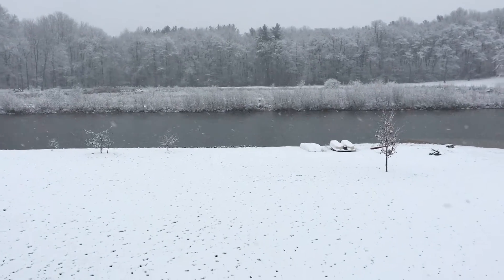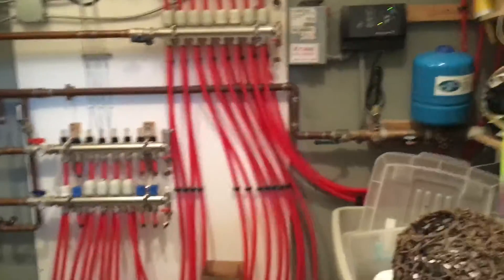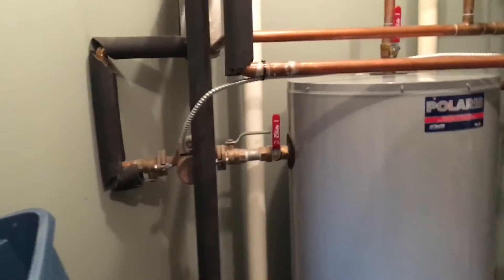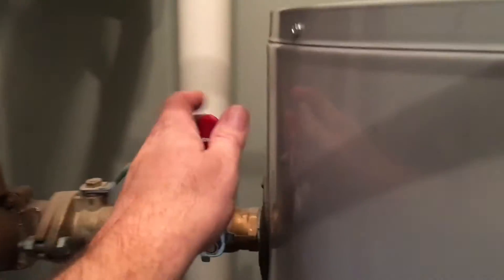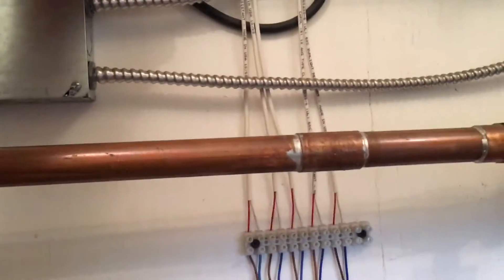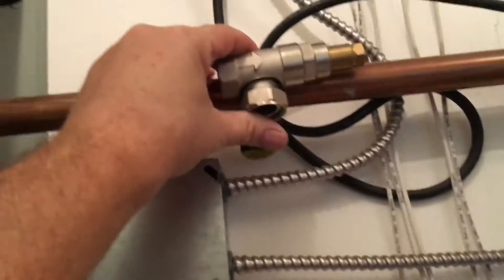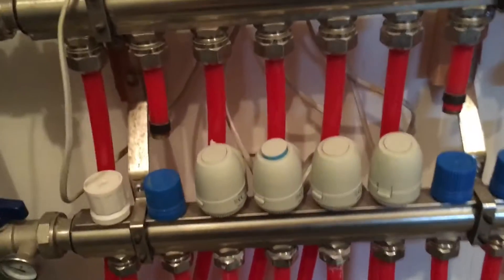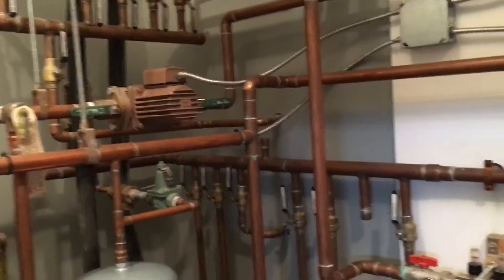Radiant Heating System Startup and Taco Pump Failure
After 5 years of flawless heating from my Fred Seton designed system, I've had my first component failure - the Taco 0011 main circulating pump.  In this video, I'll walk you through my simple start up procedures as well as explain why the Taco 0011 pump failed.  I hope this helps you and if you have any questions, please just let me know!